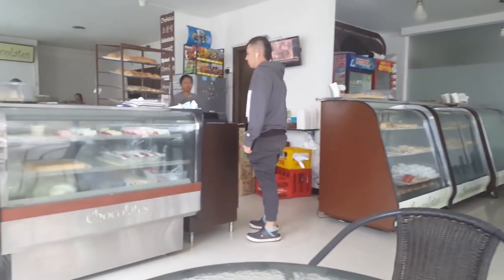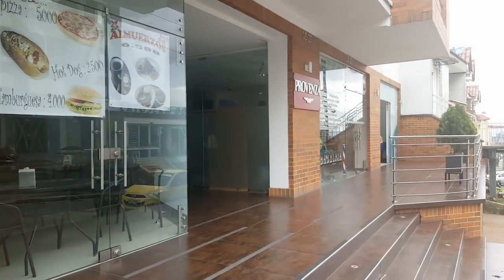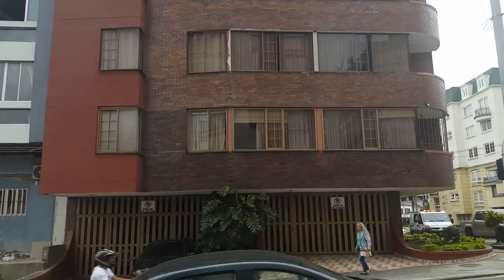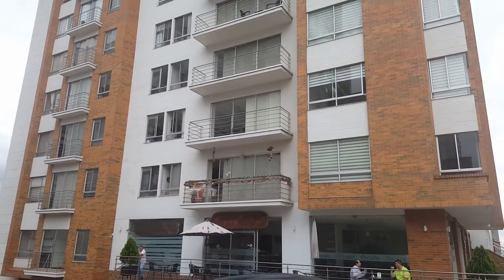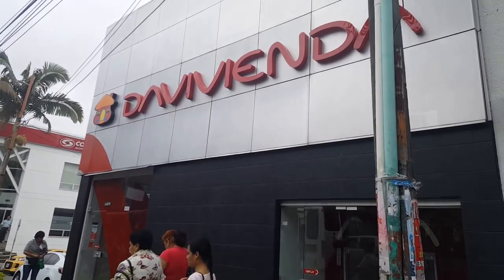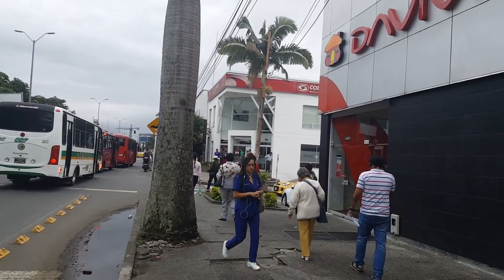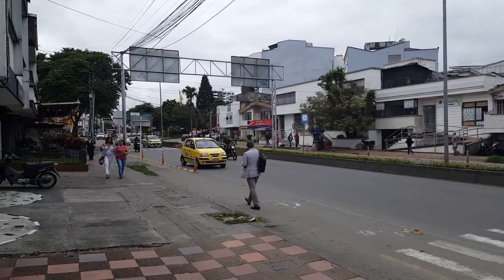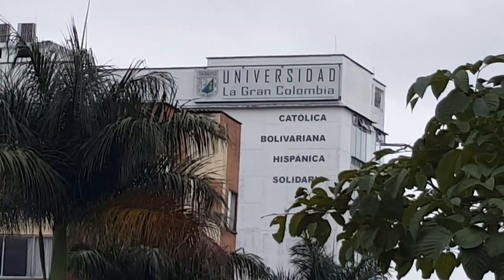Gran Colombia: Strolling down Bolivar Ave. S6V20